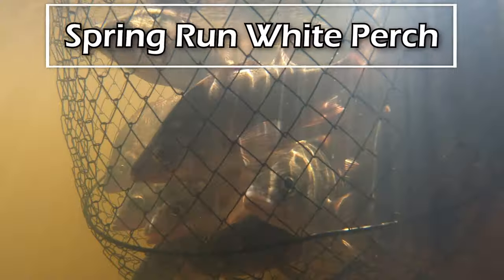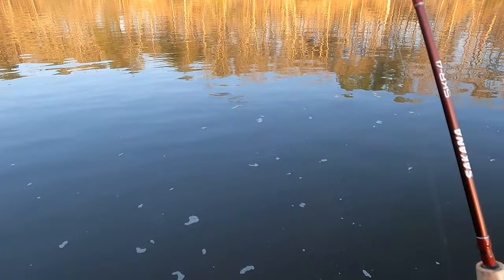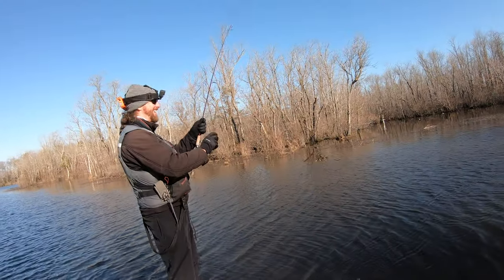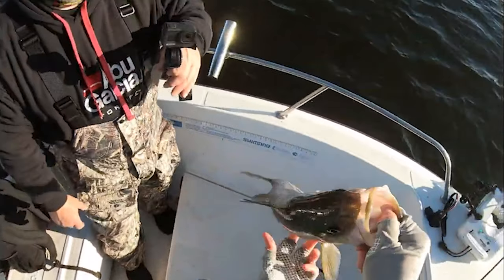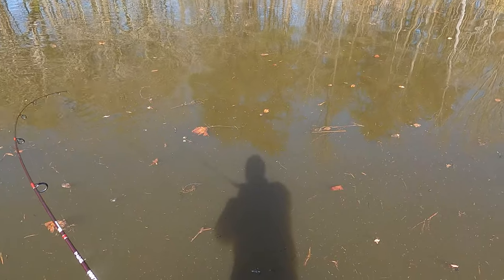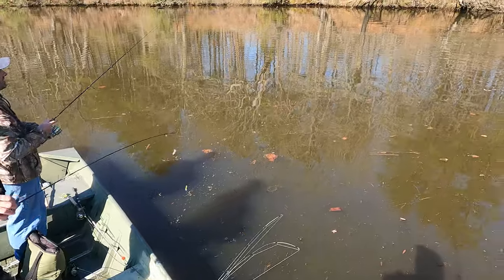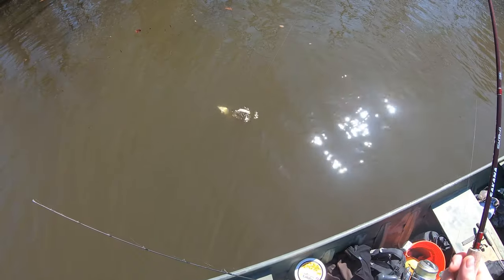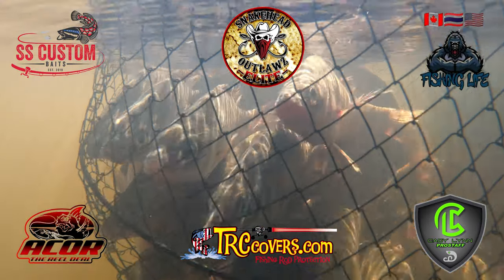White Perch Run Fishing: Spring Perch Run in Maryland; Fishing Tips and Gear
If you can catch the White Perch Run at the right time, it can be some of the most constant, fun fishing action you'll ever experience!

In this video, I provide the tips, gear, and techniques which helped us have a solid day on the water. Let me know if you have any questions and have a good one!

Video Description: Hands-down the BEST day of Snakehead acrobatics I’ve ever had! The size and energy of the fish today was just phenomenal.

See below for my gear descriptions and links, let me know if you have any questions, and good luck on the water!

Eagle Claw Fish Basket

Sunline 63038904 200-Yards Super FC Sniper Terminal Tackle, Clear Finish

#2 Gamagatsu Octopus Hooks

Keitech Swing Impact Swimbait

GULP! Fry

GULP! Waxies

GULP! Jiggin Grub

1/32 oz Jighead

Barrel Swivels